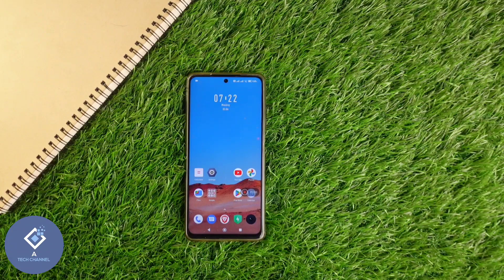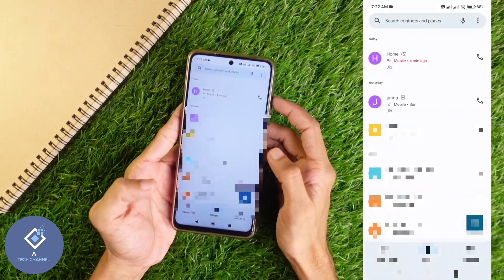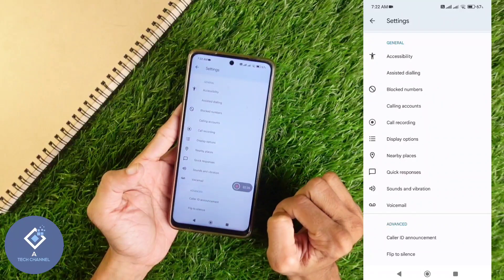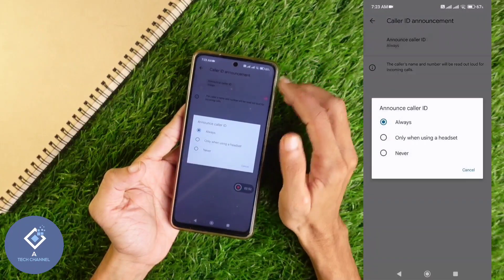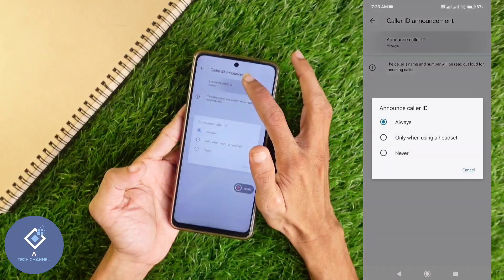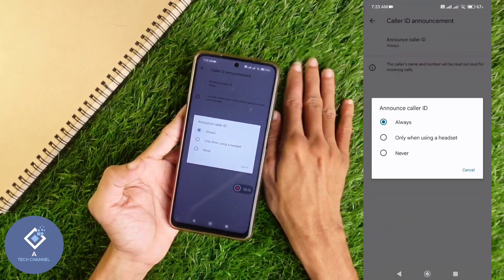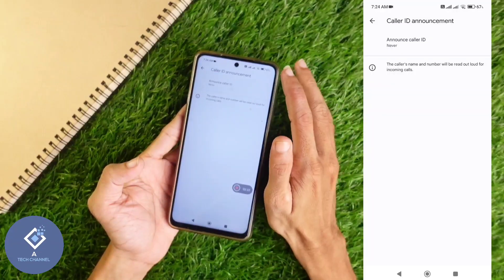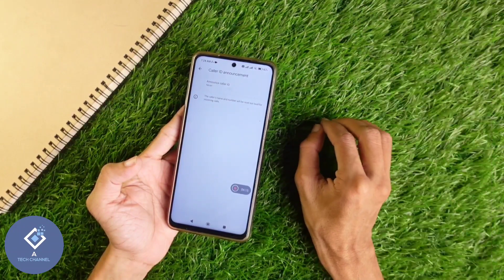How To Disable / Enable Caller Id Announcement In Any Android Phone | Google Dialer | English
in some peoples phone we can see callers name  is announced when call is upcoming. in this video we will be telling about how to enable or disable caller id announcement in any android phone with google dialer. lets check about how to enable or disable caller id announcement in any android smart phone with google dialer in english